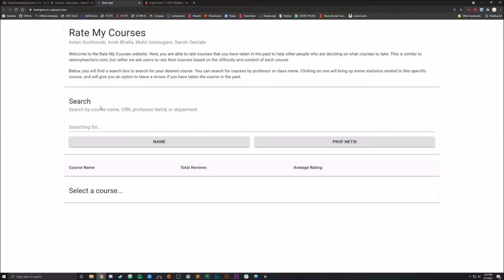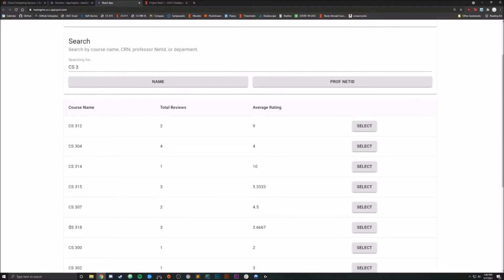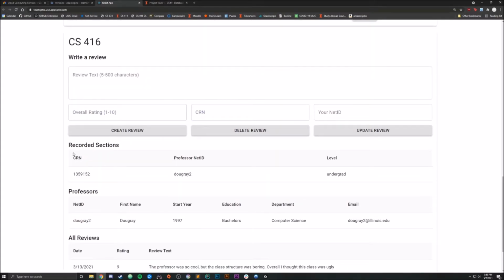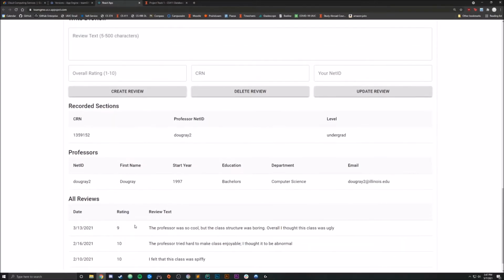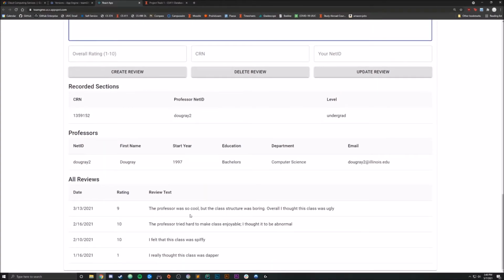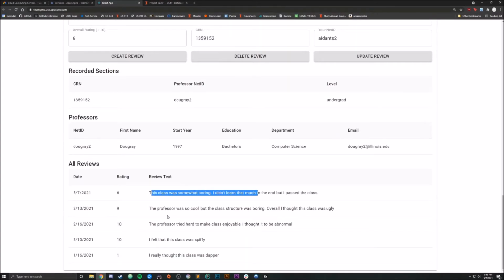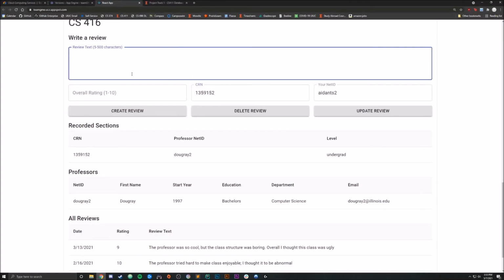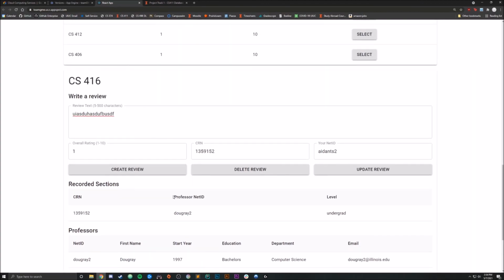CS 411 (Database Systems) Final Project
Originally uploaded in May 2021, decided to make the video public since I graduated.